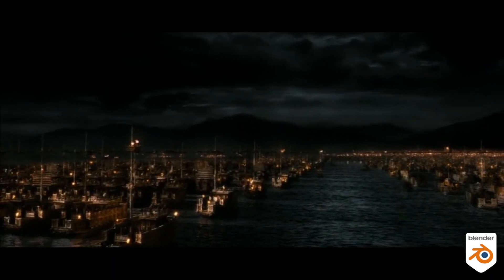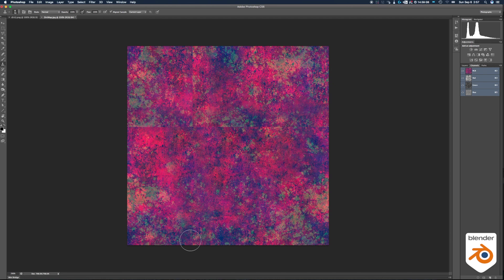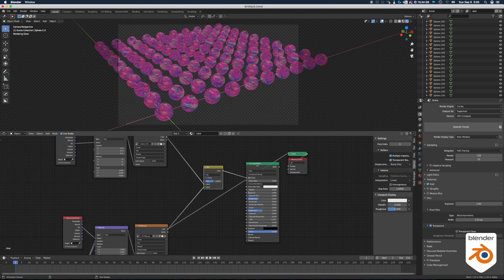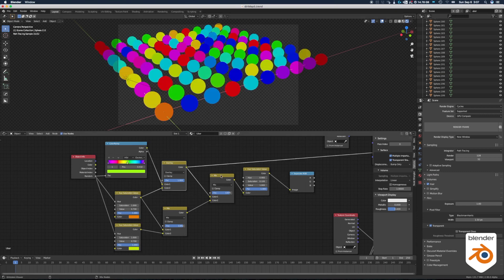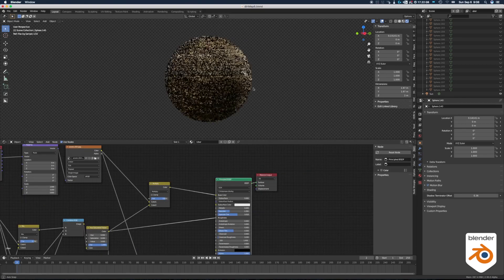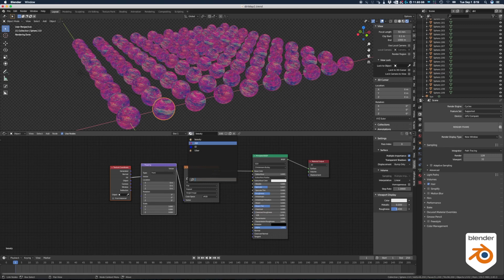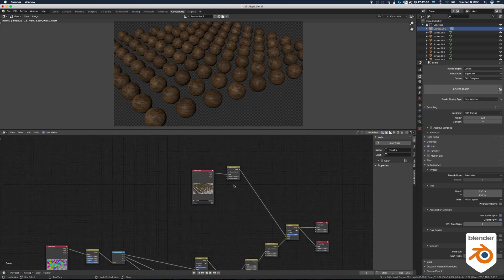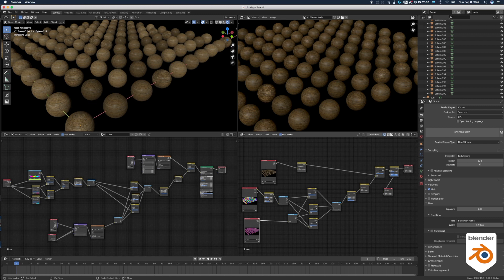Dirt maps and color ID passes in Blender EP6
Cool and simple trick to give a slightly different look to repetitive objects and break up repeating patterns